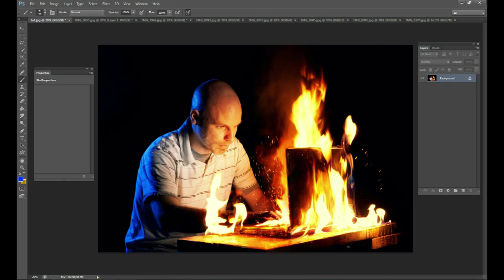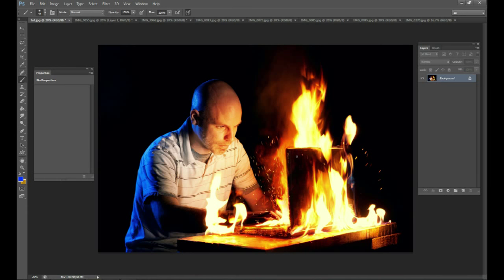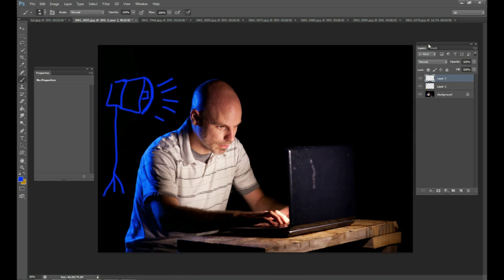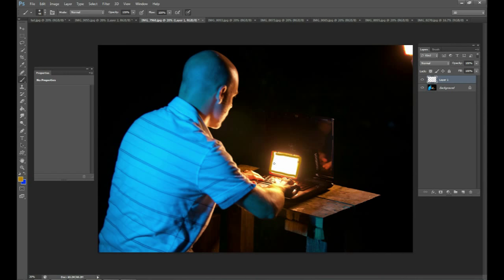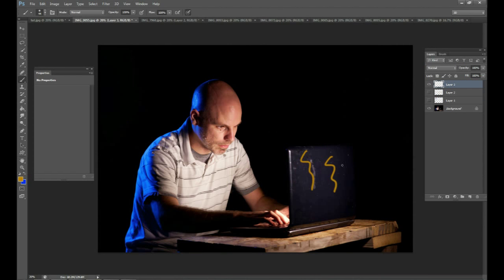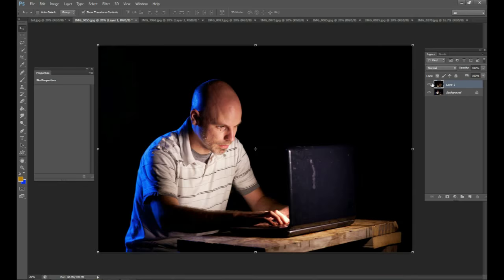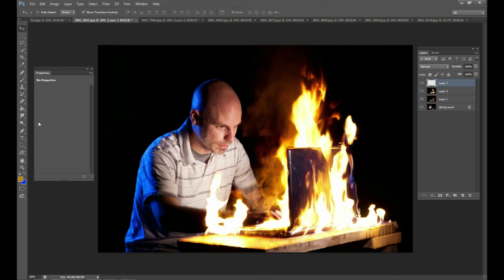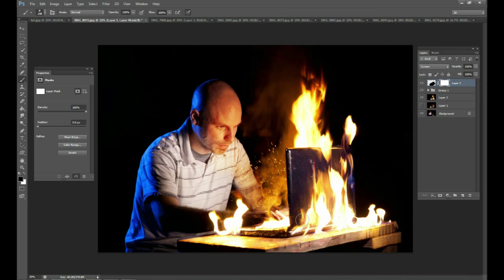Photoshop Tutorial - Burning Computer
This is a quick tutorial how to create this type of picture, with a man using a laptop that is engulfed in flames. Most of the work is done with the camera, and then very basic editing in photoshop. Hope you enjoy the tutorial!